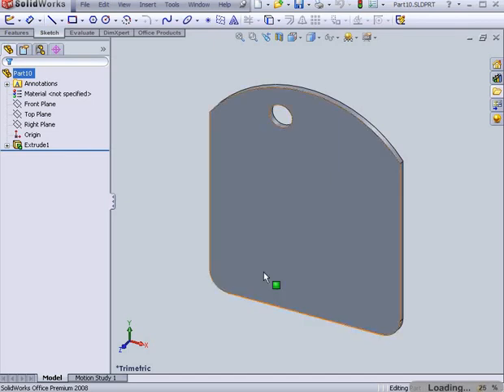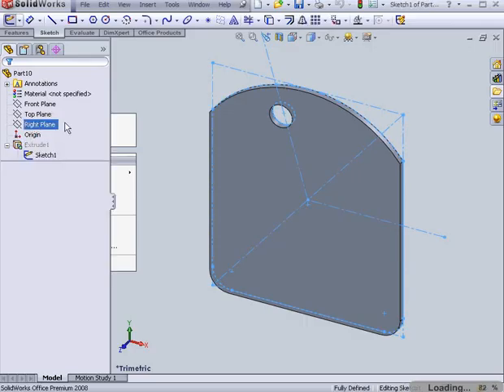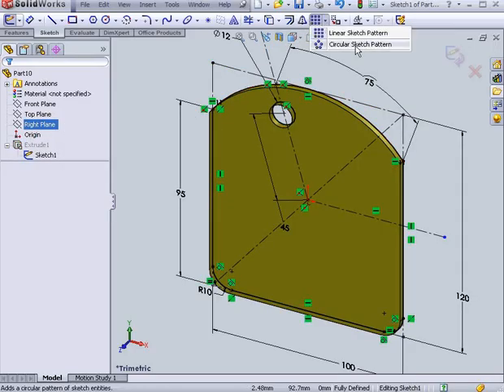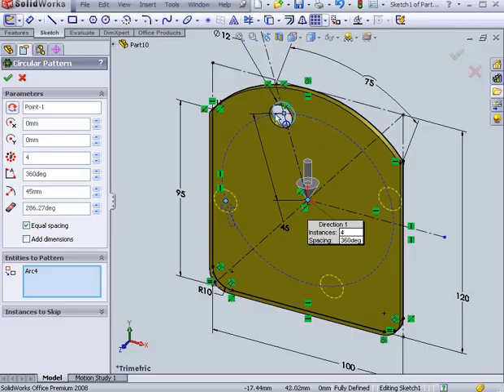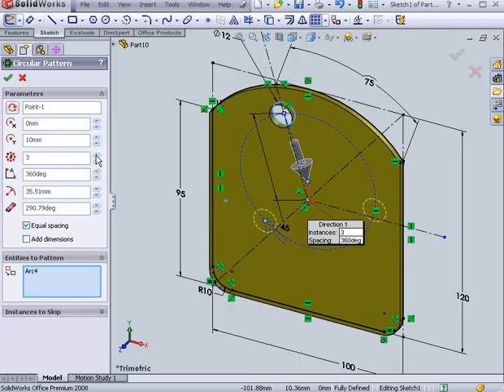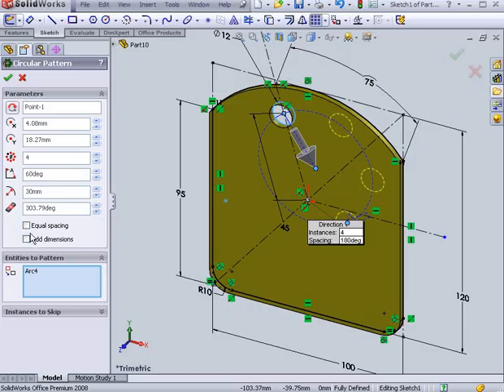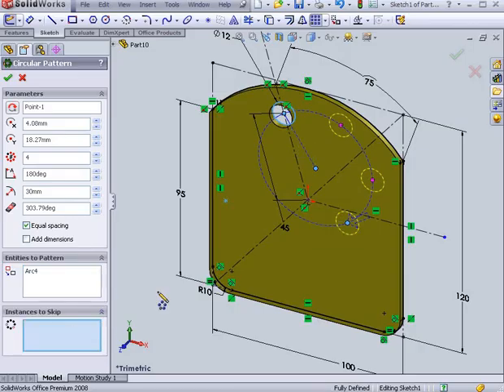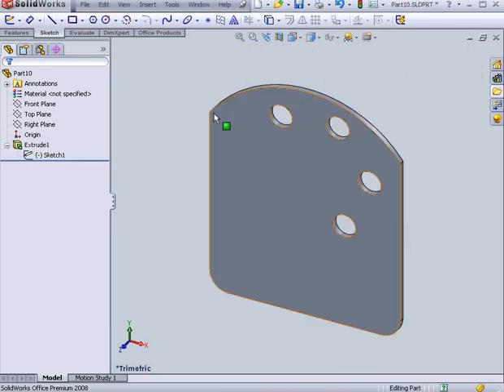SolidWorks Circular Sketch Pattern (Sketch 1.62)